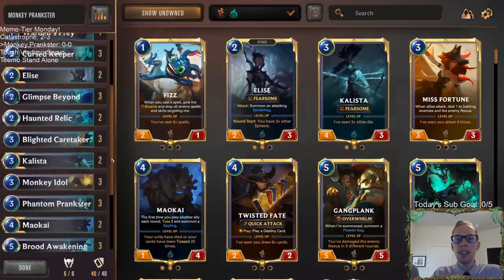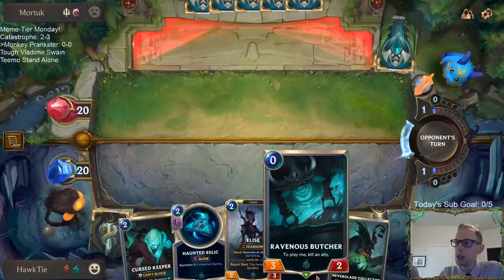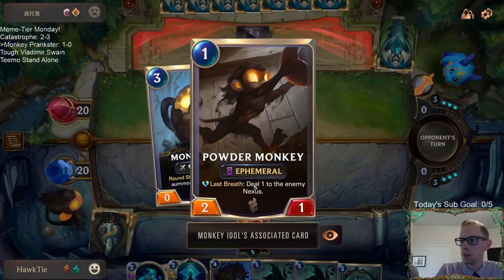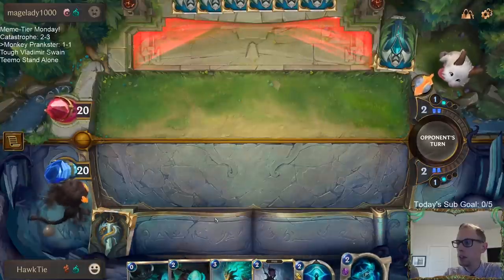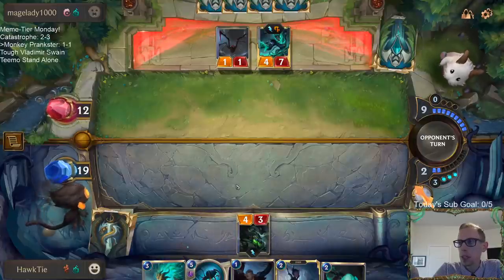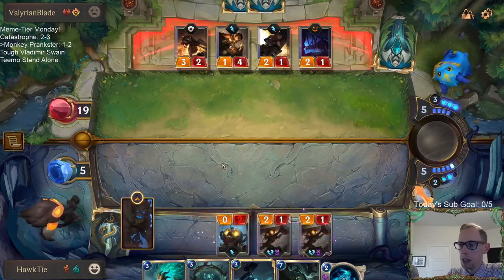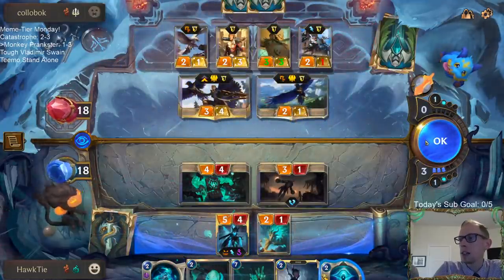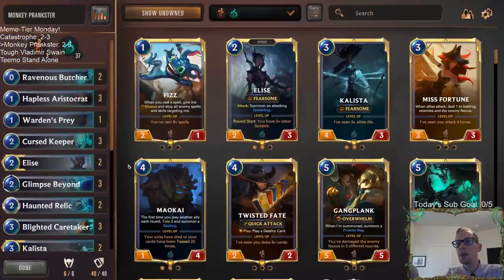Monkey Prankster: Overgrown Snapvine appears! l Legends of Runeterra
Legends of Runeterra Meme deck - Monkey Prankster
Code - CEBQCAQGEIBAEBIBAQCQCBJGFMYDCMQCAIBAKAQIAQAQKBYLDY2QCBABAUHRIGRB
Champions - Elise, Kalista, Maokai
Regions - Shadow Isles, Bilgewater